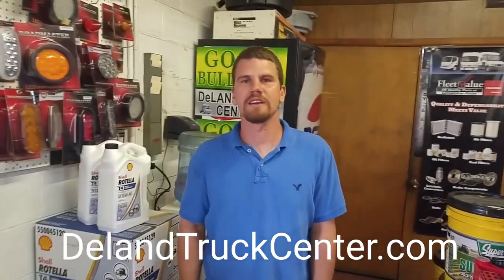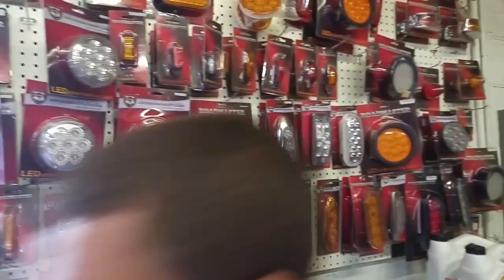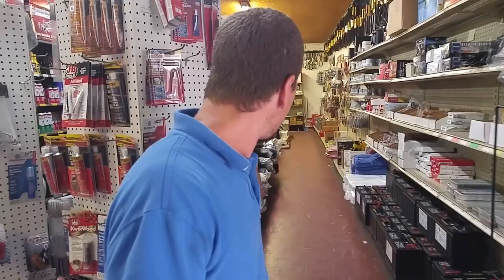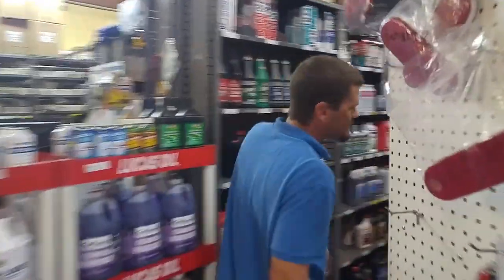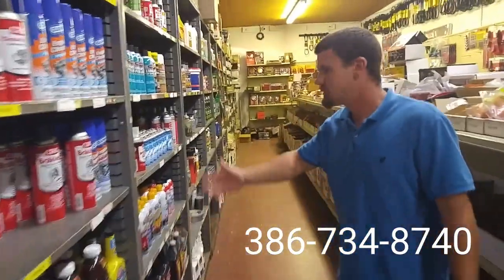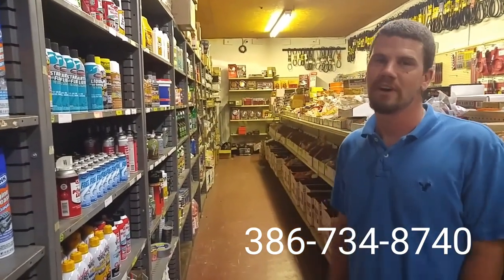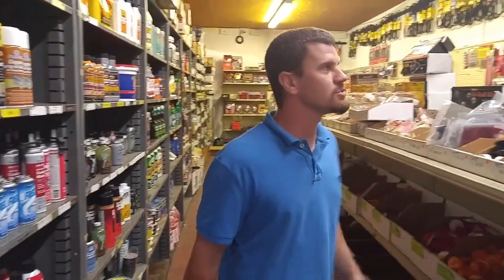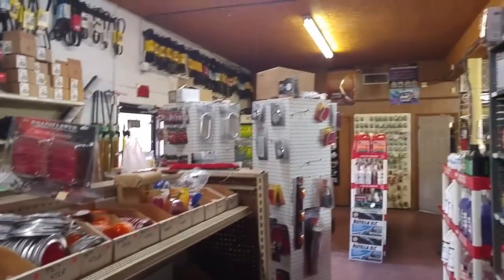Deland Truck Center Parts Department